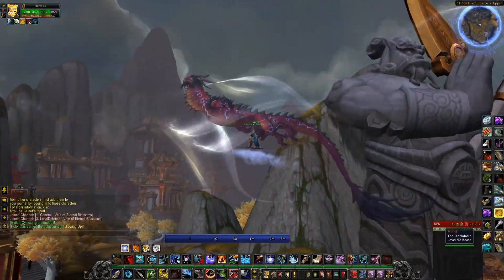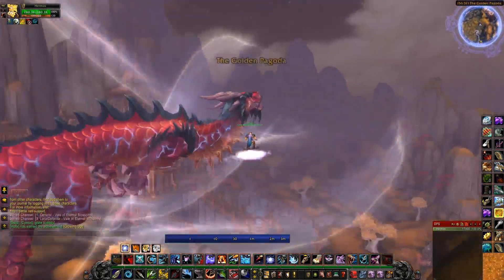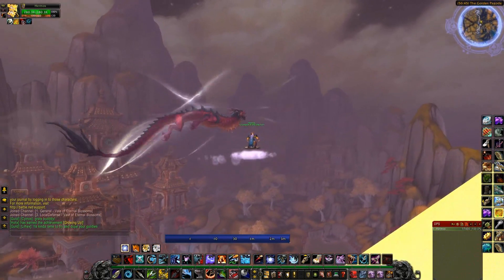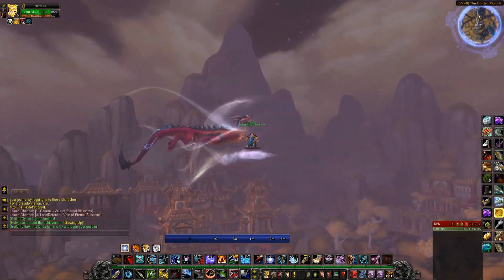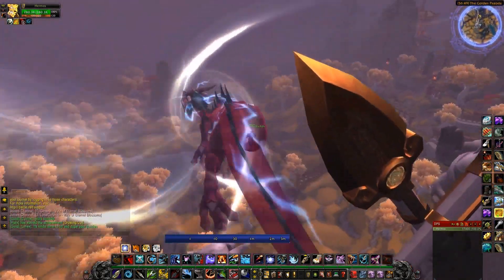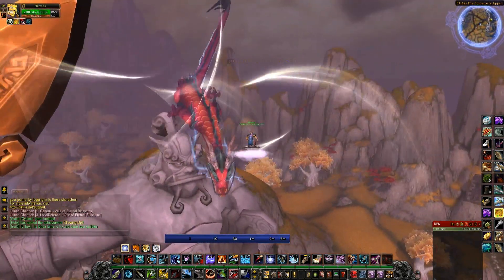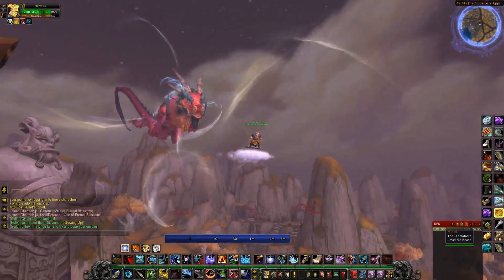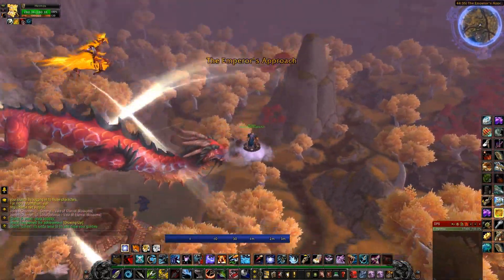Information on how to get the rare Alani Mount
Okay so he is pretty easy to get. The only catch is you need to farm and farm and farm for 10 low chance drop items :( I will add the spawn timer when someone has figured it out.

Smash that LIKE/FAV/SUB BUTTON!